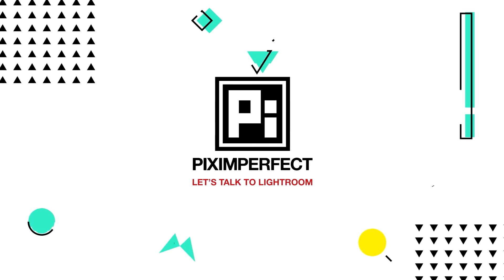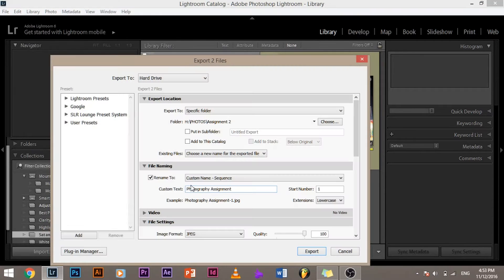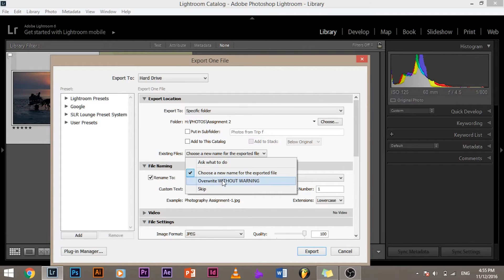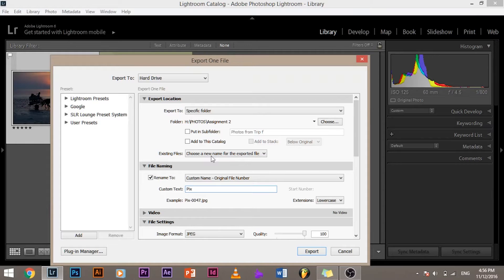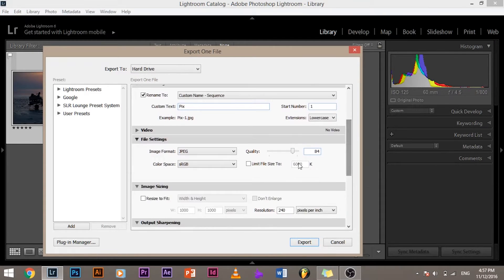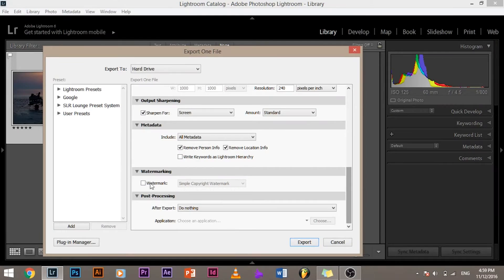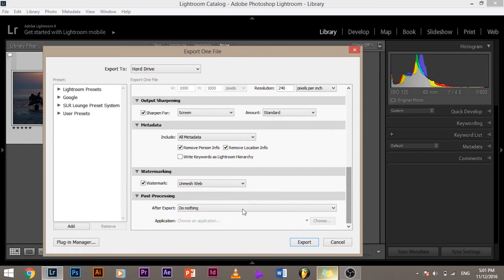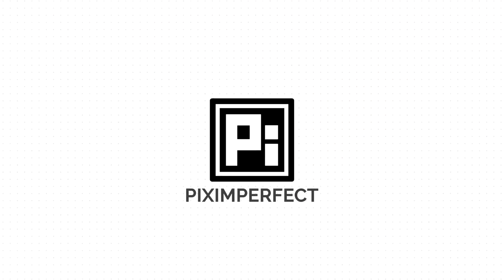How to Save Photos in Lightroom | Lightroom Tutorials #12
Learn how to properly export and save your pictures from Lightroom as JPEG, TIFF, PSD or PNG. Know the right settings and formats to export your images for different purposes. Wrong export settings can create change in colors and quality might degrade. In Lightroom you can batch save a lot of images at the same time with the same settings unlike Photoshop.

For complete series of Lightroom Tutorials for Beginners, here's our playlist

In this video we are going to learn several ways in which you can save a file in Lightroom. Saving a photo is known as Exporting in Lightroom as in many other applications. Saving or exporting the file does not affect the original RAW file. The saved file is actually a processed image of the RAW file itself with all the adjustments applied and the RAW file being intact and safe at its original location.

Saving a file in Lightroom is all about answering questions one by one. In his video, we will learn how to properly answer those questions acctording to you needs as it will differ from purpose to purpose. An image getting ready for print will have different settings from the one which is going to be published on the web. Besides, if you want to upload this image to social media, the settings will be even more different.

To export a file, it is necessary that you are in the Library module. Then, you have the option to select multiple images at once and export them or you can select one image and export it too if you are looking forward to use it for a specific purpose. To export, you need to open the export dialog box and to do that, either press the export button on the left panel of the library module or use the shortcut Ctrl/Command + Shift + E. Then, figure out the location and the select it. Then Lightroom will ask a couple of questions regarding File naming. How are you going to name the file? If there are multiple photos, what will be the nomenclature? What will the the quality of the image? Would you resize your photo? Would you like to sharpen your photo? What will happen to the metadata of the image? Do you want to embed the metadata with the image or you want to remove it? What do you want to do after export? Do you want to do nothing or open the images in Photoshop?

Lightroom also lets you add watermark while you export your images. This is indeed a great feature because it allows you to add your watermark to multiple image all at once in one click. Once you define your watermark, whether it is a text or a logo, Lightroom can also decide the size of the watermark according to the proportion that you specify. It will adjust the size of the watermark with respect to the image size since two images with different sizes and orientations exist.

Here's a great tip. If you want to save another image or a batch of images with the same settings that you just applied. Select the images and go the FIle - Export with Previous. Bypassing the export dialog box, these images also will automatically start being exported to the same location with the same settings as the previous export.